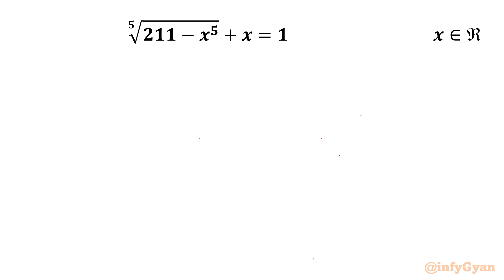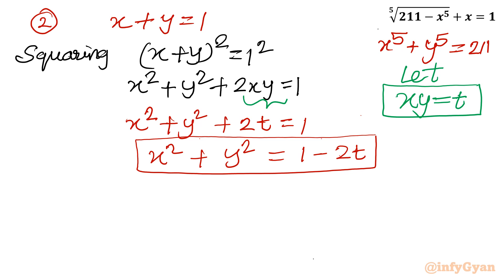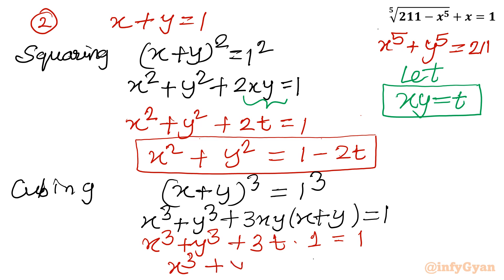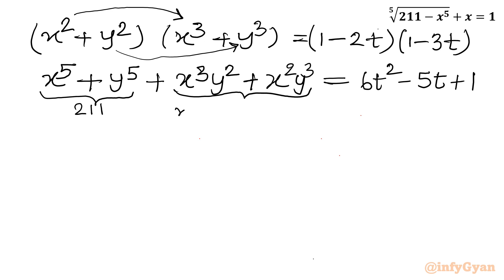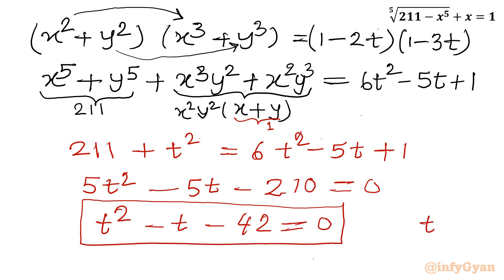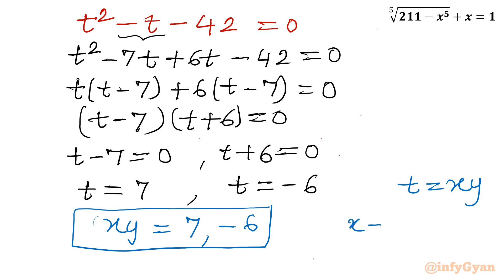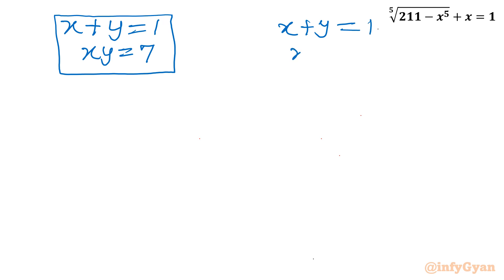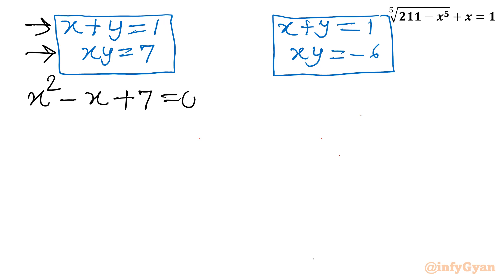Can You Solve This Radical Equation? | Algebra | Math Olympiad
Welcome to another exciting algebra challenge! In this video, we'll tackle a fascinating radical equation that will test your problem-solving skills and algebraic knowledge. Whether you're preparing for a Math Olympiad or simply love solving challenging math problems, this video is perfect for you.

We'll go step-by-step through the solution, providing clear explanations and helpful tips along the way. Can you solve this radical equation? Watch the video to find out and see if you can crack the challenge!

Share your solutions and thoughts in the comments below!

We'll cover:

Key concepts and definitions
Tips and tricks to solve equation efficiently

Join us and boost your problem-solving skills to ace the Math Olympiad & other competitive examinations!